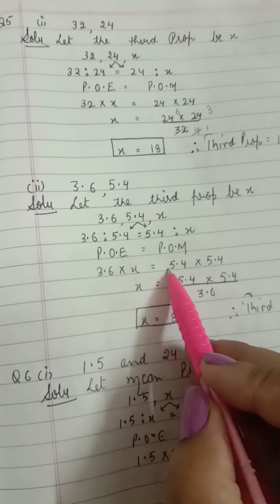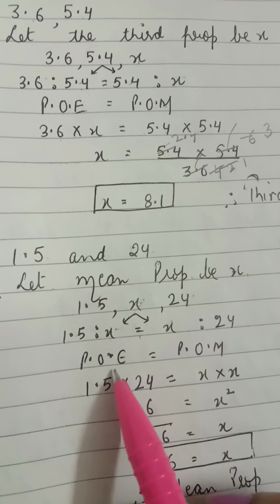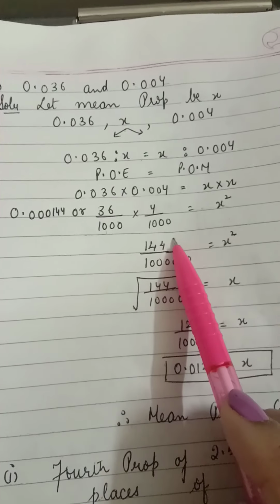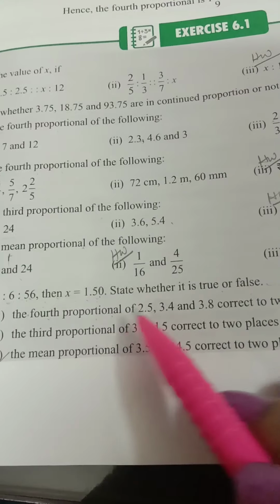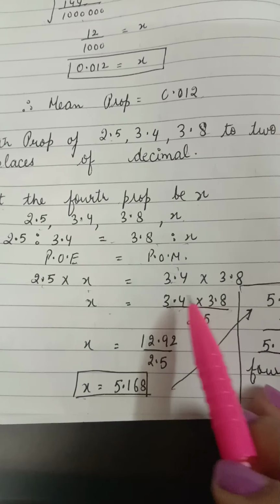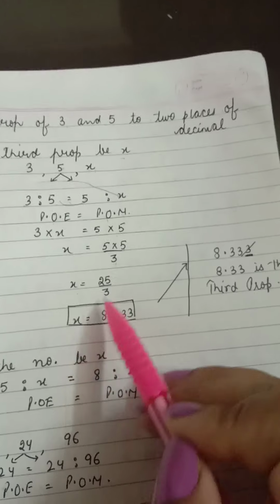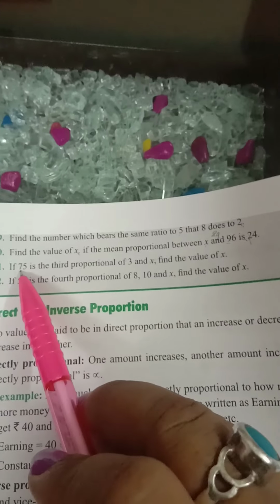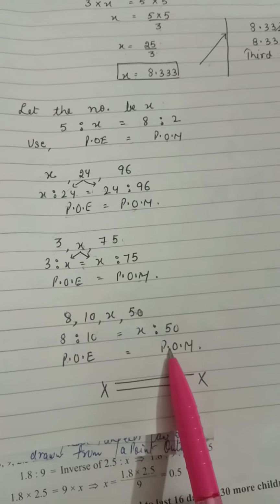Class-8, Subject-Mathematics, Video-13, Ch-6(Ratio and Proportion), Part-2 by Mrs Nivedita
Class-8,Mathematics,
video-13,
Ch-6(Ratio and Proportion),Part-2...by Mrs Nivedita